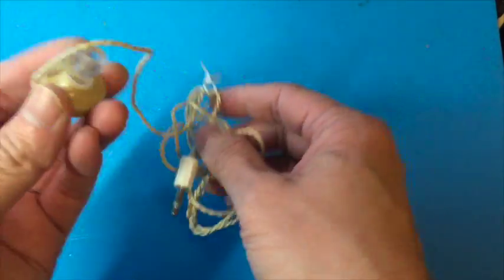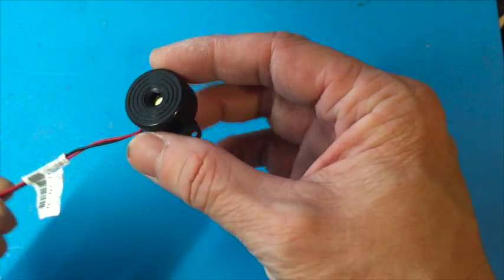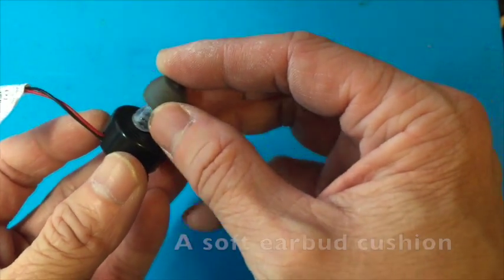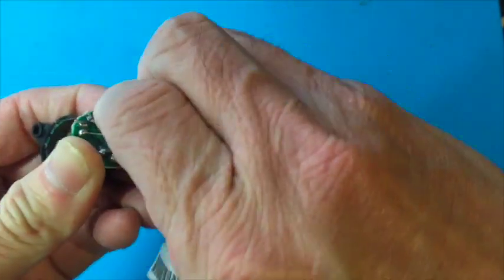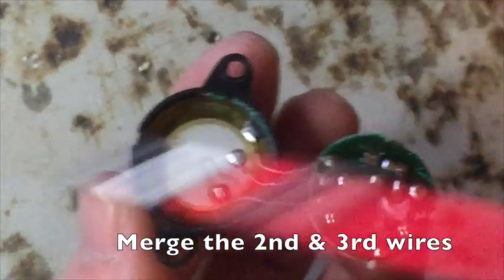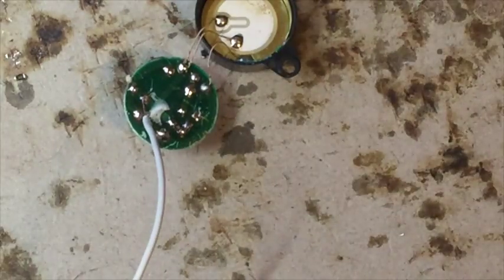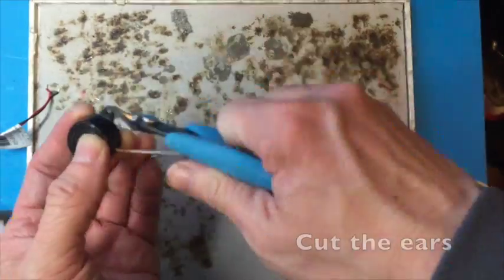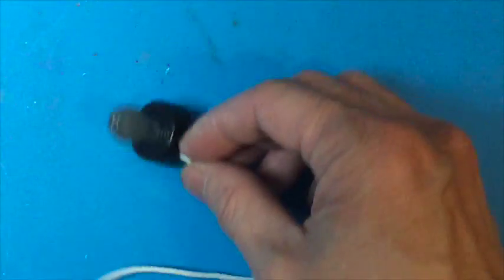DIY Crystal Earphone for Crystal Radio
A video of how to create a crystal earphone for crystal radios out of ordinary piezo electric buzzers. The earphone created this way is more comfortable to wear and sounds better than the one you can buy off the shelf.

To support me, you can contribute a small sum of money by visiting

Or you can buy the electronic components or any other amazon products through these amazon links. There will not be a price difference to you, but will mean a lot to me.

Here is a list of items that you may be interested in

A low cost high quality 3D Printer that I recommend.

To DIY a good quality crystal radio earbud from a piezo-electric buzzer that has equal or even better performance than a genuine crystal radio earbud

6 Pack 3-24v Piezo Electric Tone Buzzer Alarm dc 3-24 v for Physics Circuits Continuous Sound

Genuine Crystal Radio Earbud (warning - for reference only, these earbuds often got connectivity issues where the contact with the internal disc is loose and will loose after a few months of use and hard to repair. So, it may be much better to DIY one using the buzzer (see above). However, if you just want to have a few of the genuine crystal radio earbud, it’s no harm to buy one for collection purposes knowing that it may fail in some time due to contact loosening issues).

Crystal Radio Earphone, High Impedance, 3.5mm jack

Germanium Diodes for AM Crystal Radio

Schottky Diodes for AM Crystal Radio
10 pcs of 1N60P 1N60 SCHOTTKY DIODE 45V 30mA

To make a variable capacitor for FM Crystal Radio
4" X10" X.025 Copper Sheet Metal

To make high Q FM radio coil
Cerrowire 050-2000A 25-Feet 8 Gauge Bare Solid Copper Wire

To make AM radio coil